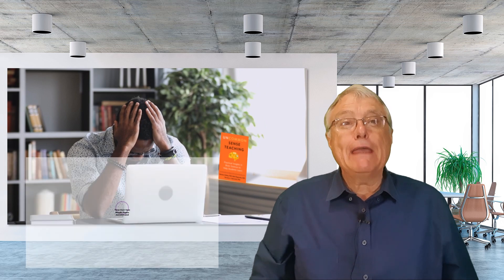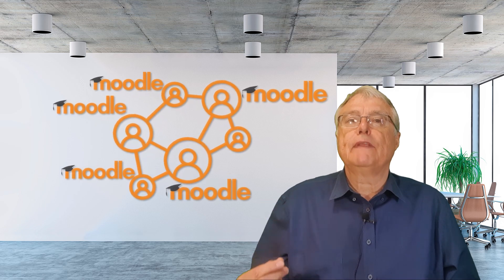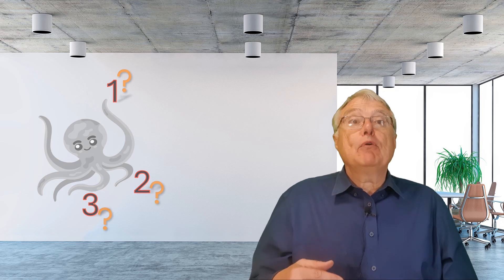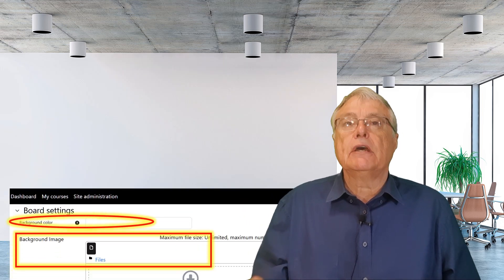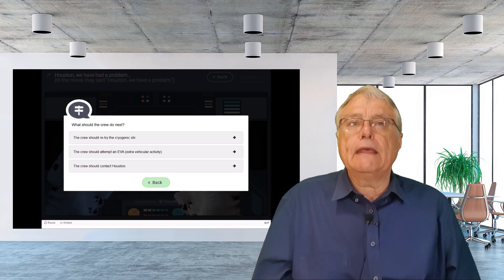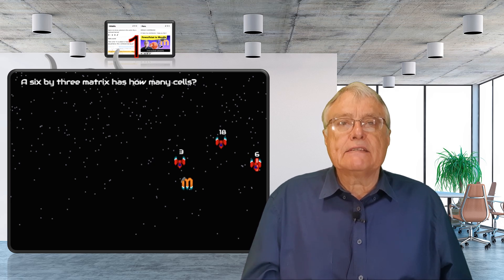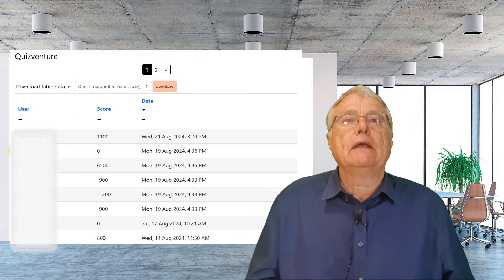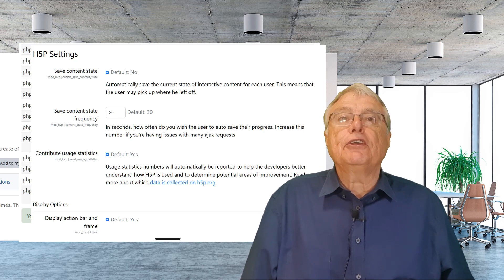Top 6 Moodle Plugins to Skyrocket Student Engagement | Part 1."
Discover 3 Must-Have Moodle Plugins to Transform Your Online Teaching in this video!
Are you ready to make your online teaching more interactive and engaging? In this video, we'll explore three essential Moodle plugins—Board, H5P, and Quizventure—that will supercharge your online courses and help you achieve better student outcomes.

📚 Visit my mini-Moodle course: Explore hands-on demonstrations of these plugins and more Join for free and take your online teaching to the next level!

🔗 Check out premium Moodle plugins: Want even more tools to enhance your courses? for a selection of high-quality plugins that won’t break the bank.

☕ Get my Udemy course: For just the price of a cup of coffee, you can dive deeper into using PowerPoint effectively in your online teaching. This entire video was created using PowerPoint, showcasing how versatile this tool can be in crafting engaging educational content. The full PowerPoint presentation is available in my Udemy course, ready for you to view and use in your own teaching!